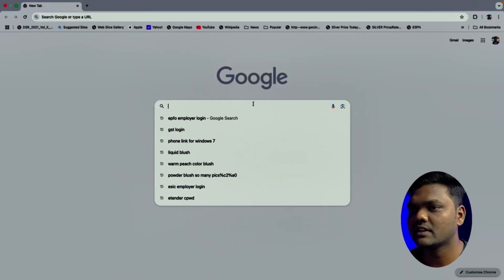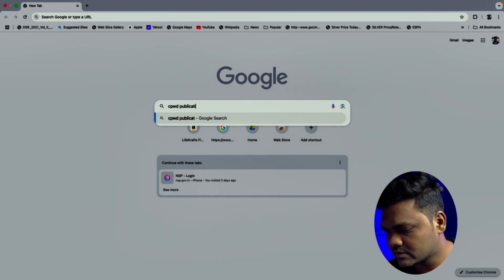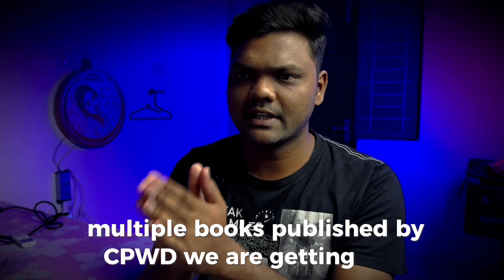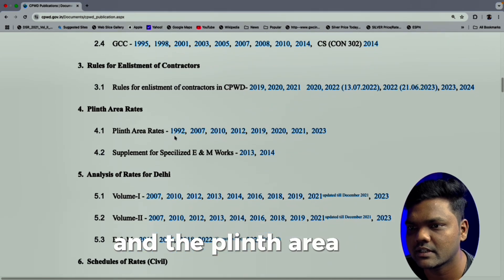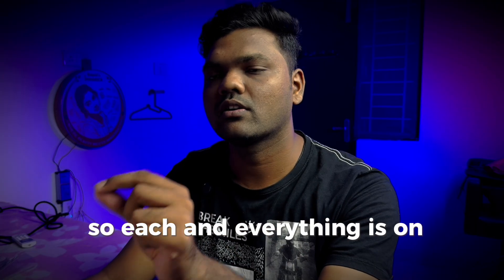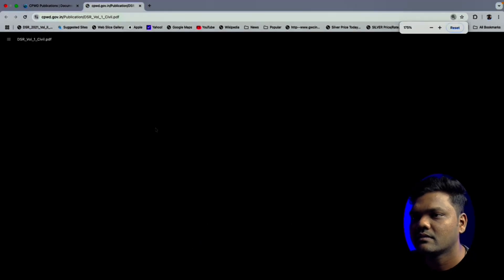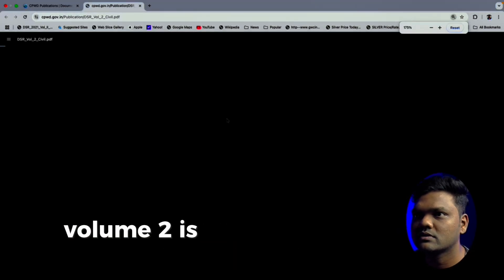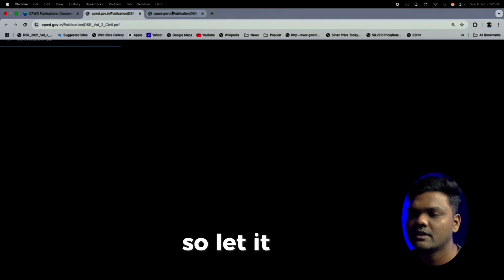How to Download CPWD DSR Easily | Step-by-Step Guide for Civil Engineers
📥 Download CPWD DSR in Minutes!
This video shows you how to download the latest CPWD DSR (Delhi Schedule of Rates) easily from the official government website.

If you’re a civil engineer, contractor, or student, this guide is made for you.

🔧 What’s covered in this video:
 • What is CPWD DSR?
 • How to find and download it officially
 • How to avoid unofficial or outdated sources
 • Bonus tip: How to get the Excel format of DSR!

💬 Want the Excel version of CPWD DSR?
👉 Just comment “Excel DSR” below – I’ll send you the link!